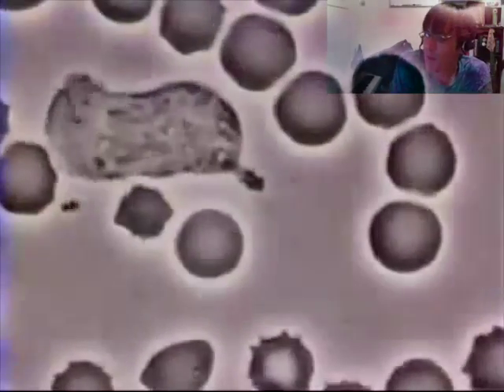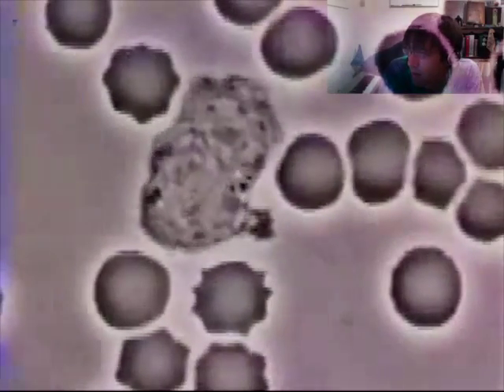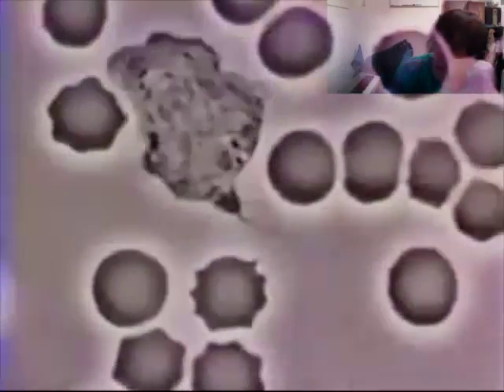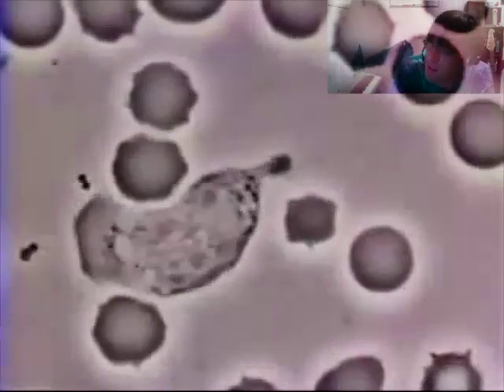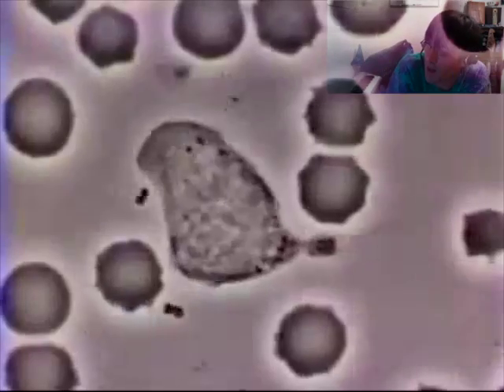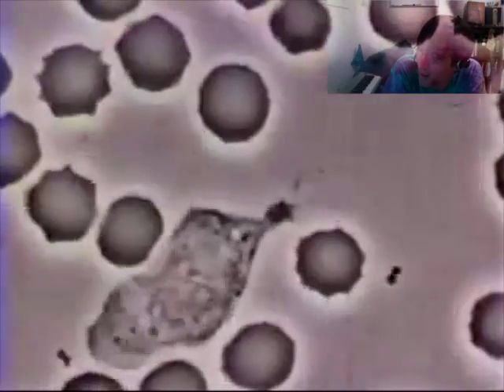Life Is Complex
all of it.  I would love for someone to confirm or deny the Trichodina are always single celled... I think the few-celled creatures are the rotists and all the ciliates are meant to be single celled, but this isn't something I have that sort of familiarity with, so I request any factual clarifications you could sold.  The main point is all of these seem intentional behaviors, and I think I put just single cells in there, like the micro-roomba thing... correct if wrong.